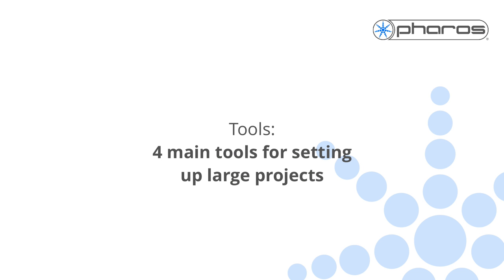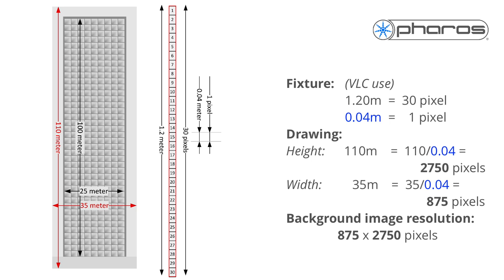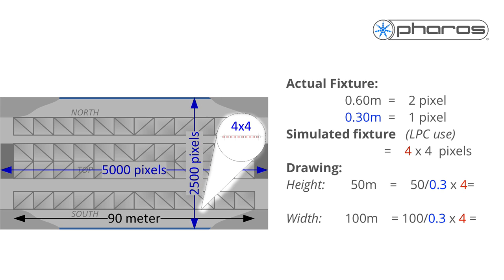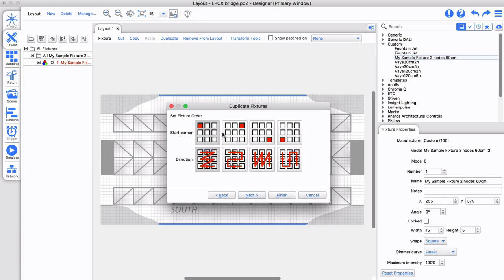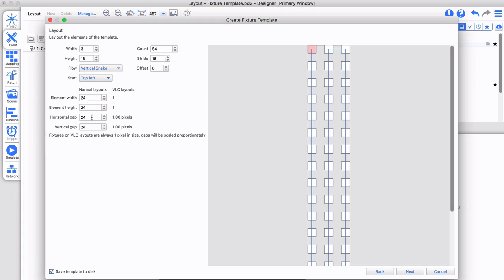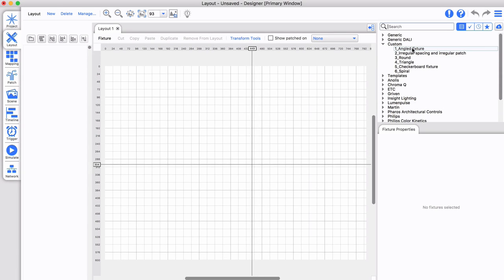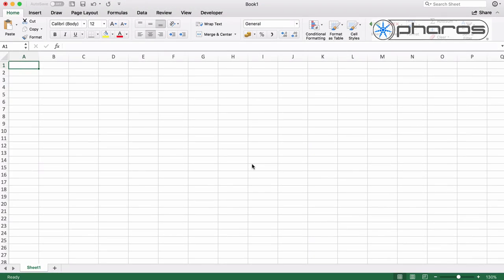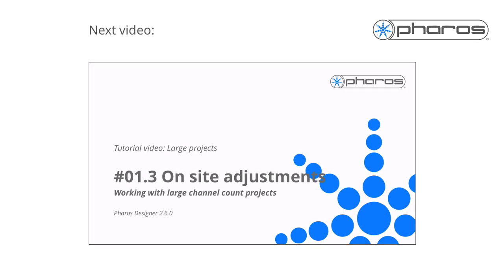Tutorial Video Large projects 2/4: Tools and Tips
Explaining key tools in Pharos Designer to easily setup a large project in Pharos Designer
0:29 Background images
0:47 Optimal background image resolution calculation for VLC / VLC+
2:05 Optimal background image resolution calculation for LPC / LCP X / TPC
3:36 Duplicate fixture with auto patching
4:30 Fixture templates
5:30 Fixture templates duplication
5:50 Edit fixture templates
6:10 Multi universe fixtures
6:29 Custom Fixtures
7:00 Exporting data
7:52 Importing data
8:50 Importing data example with custom properties